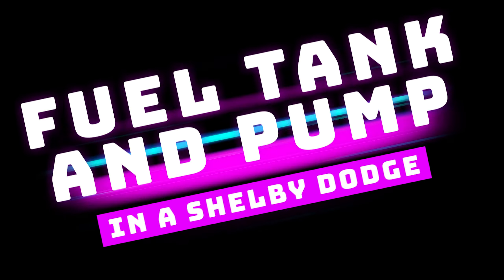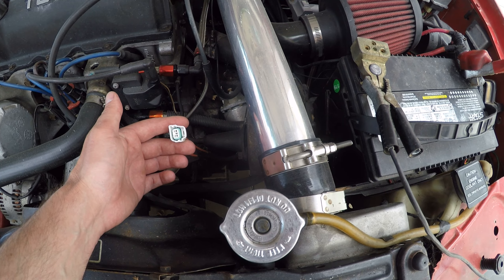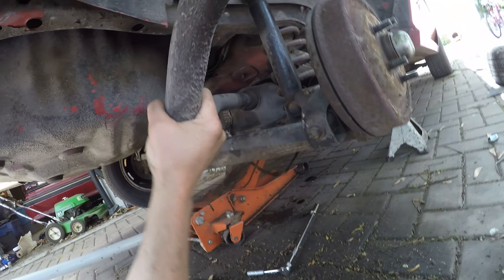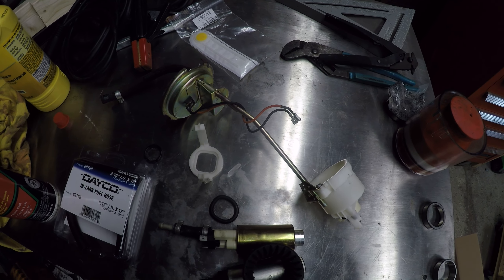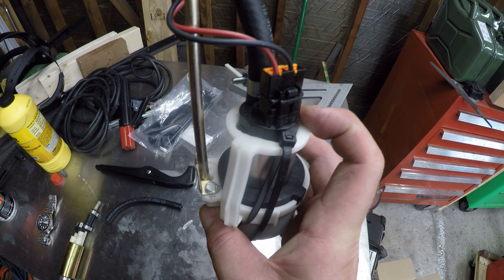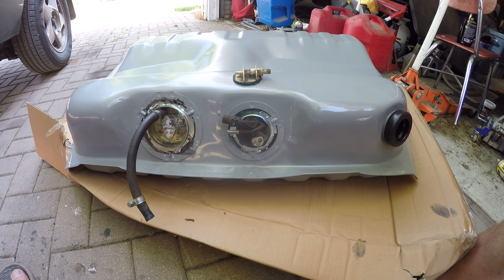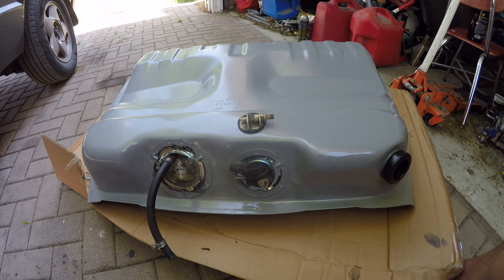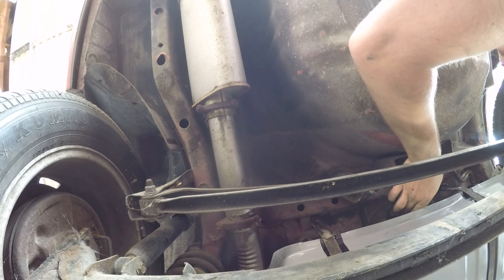Dodge Daytona Fuel Tank and Pump Replacement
I thought the sump was bad in the tank of our 86 Daytona. It turned out to be that the return line had come off of the port in the fuel sender unit.

Since I had everything apart, I thought it would be time for a new tank and an upgraded pump.

If you're still reading the description, put up a comment about your favorite ice cream.